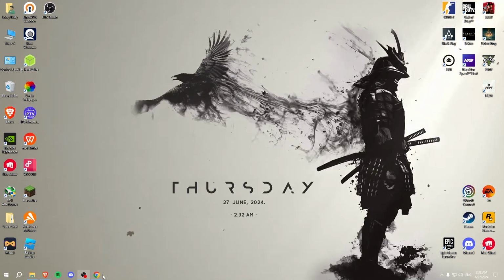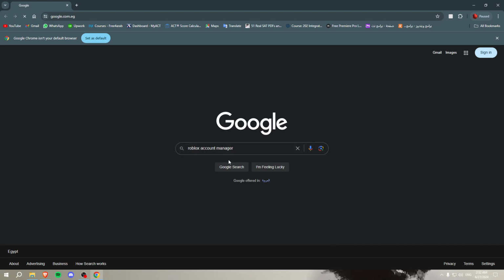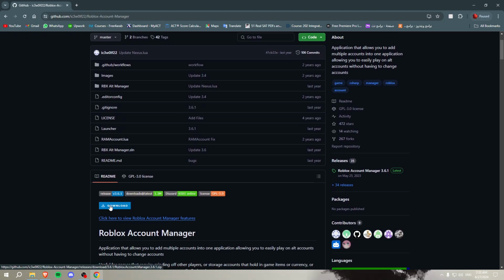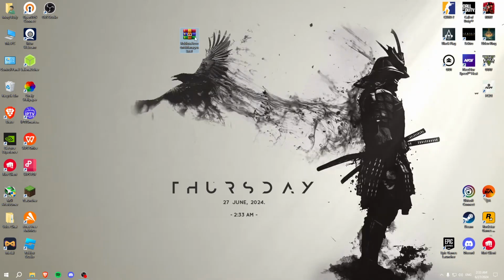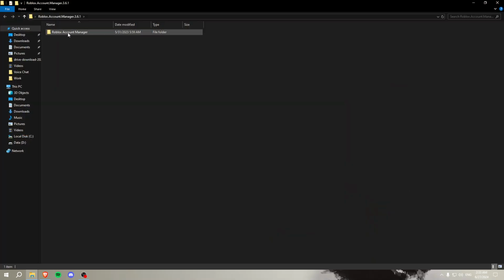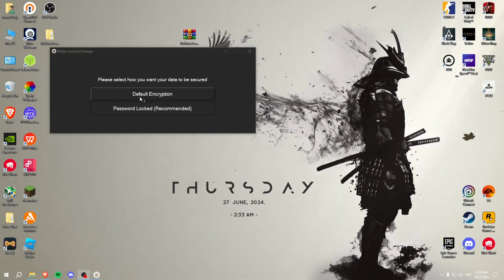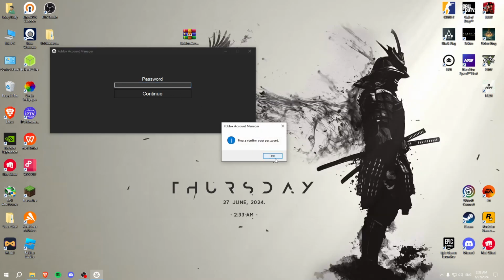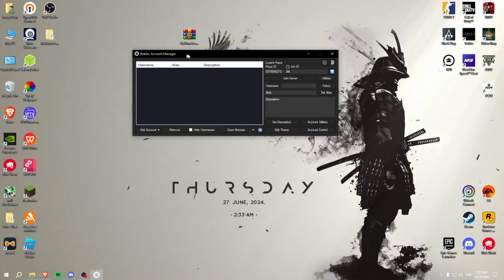How To Download Roblox Account Manager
In this video I show you how to download and install Roblox Account Manager. If you want to learn how to get RAM then this is the tutorial for you.